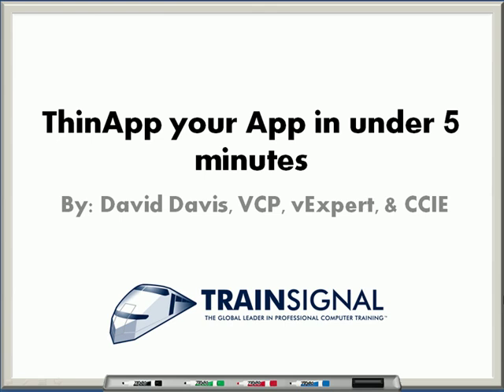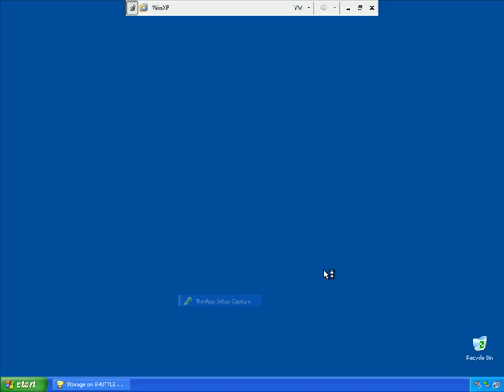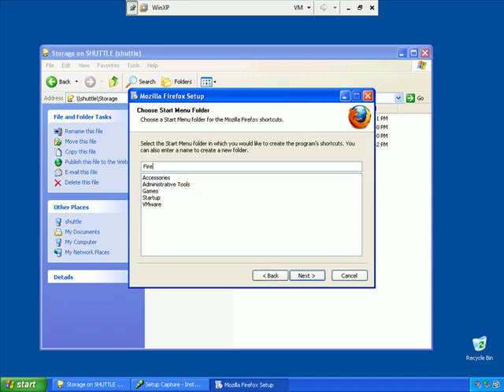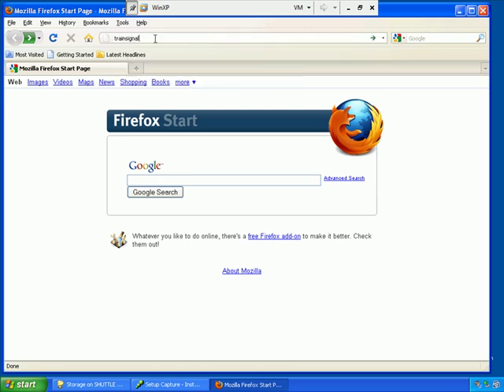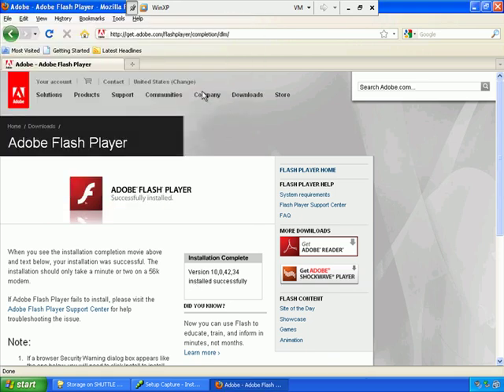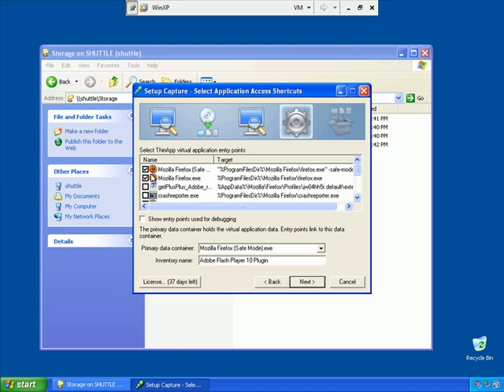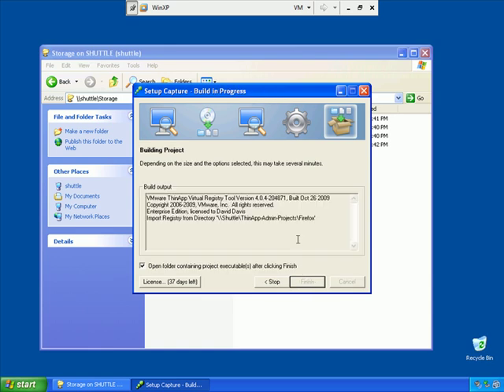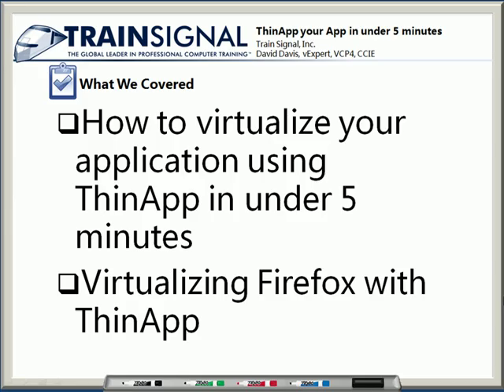ThinApp your App in Under 5 Minutes!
David Davis, the instructor of Pluralsight's VMware vSphere training course, shows you how to ThinApp an App in under five minutes.